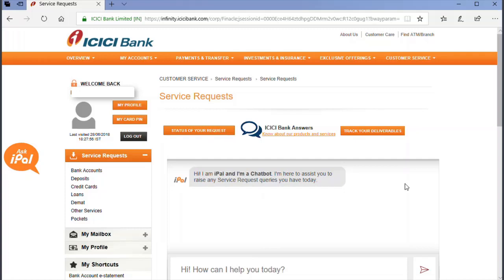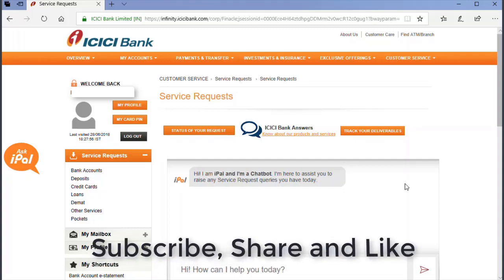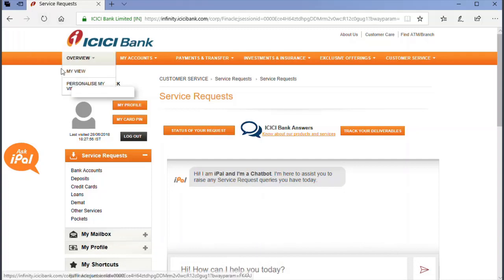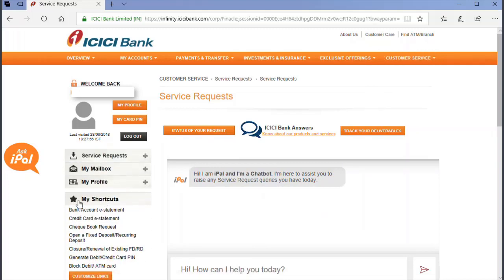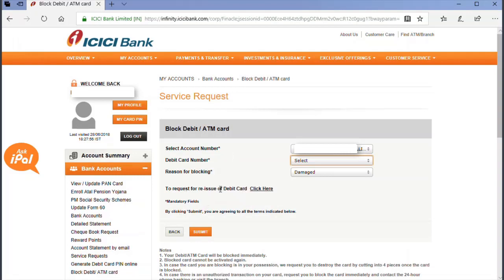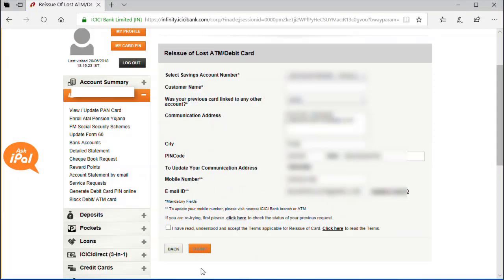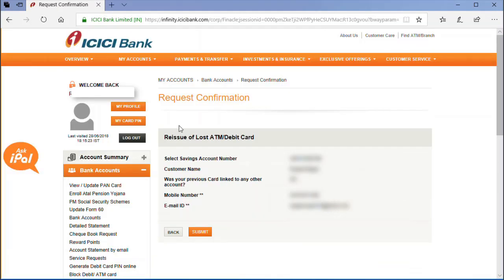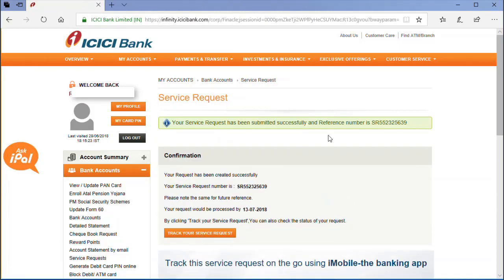How to Reissue Locked ATM/ Debit card of ICICI Bank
After locking lost/ stolen debit/ ATM card - you want to reissue new card? Check our video explaining easy method of re issuance of ATM/Debit Card.

Hope our videos are helping to make banking easy. In case you are visiting our channel for first time. We @HowToBank make banking videos or banking tutorial and make banking easy.

Please write to us if you need any help for banking transactions.

Have safe Banking
Team HTB